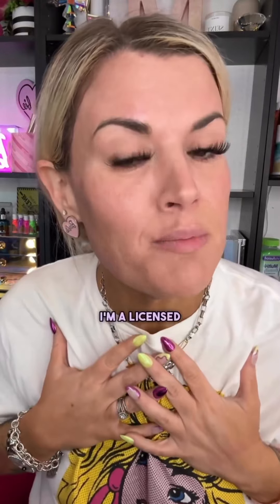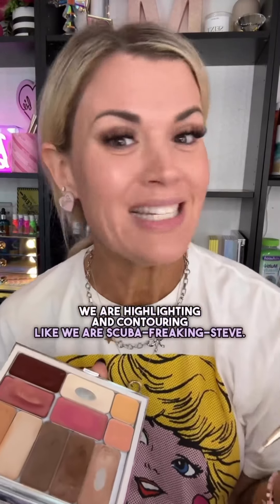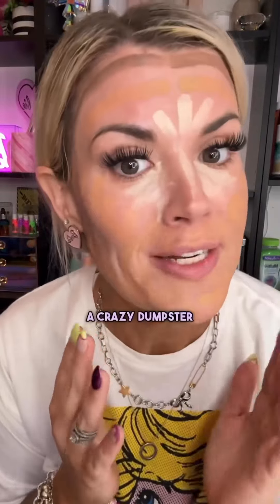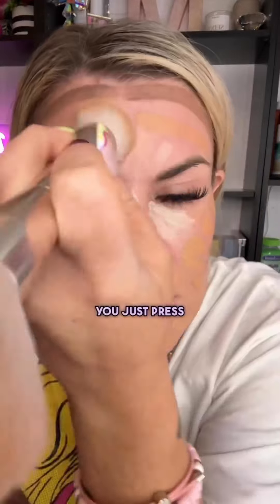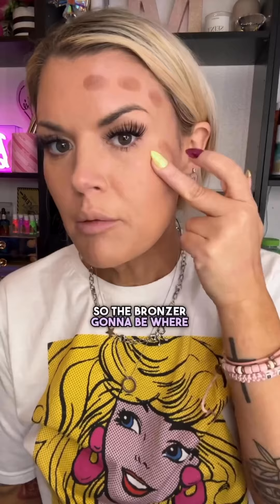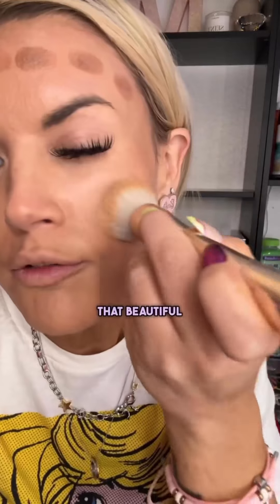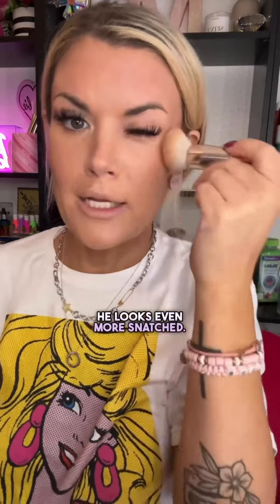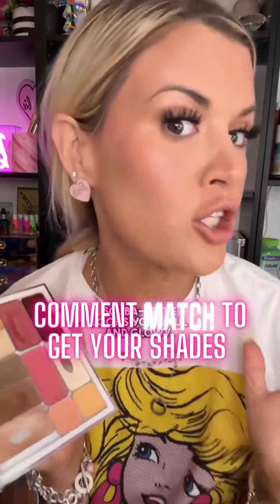🤿Let me introduce you to this guy. He loves cruises and scuba diving 😂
💁🏼‍♀️Scuba Steve is your solution to makeup placement! You HAVE to try this and tell me what you think! 😁